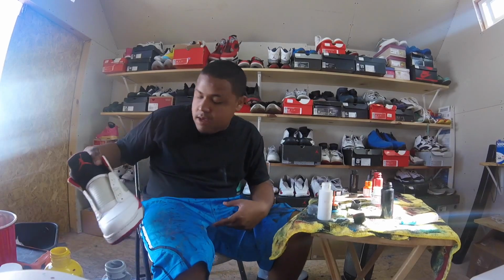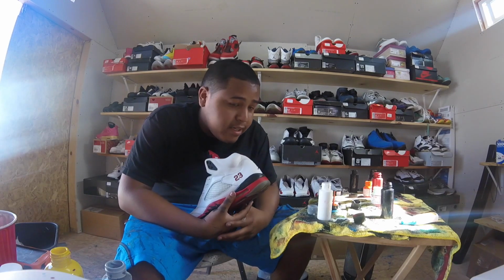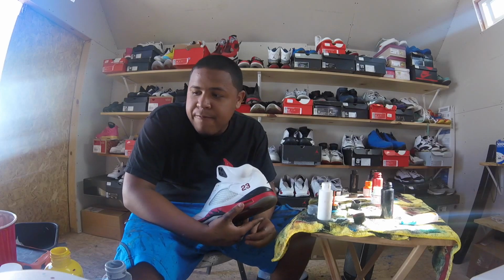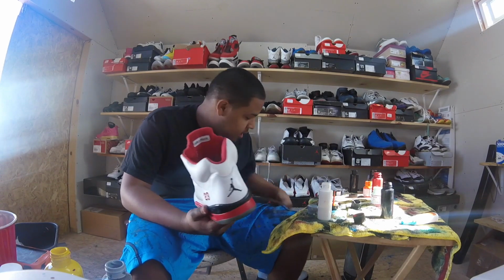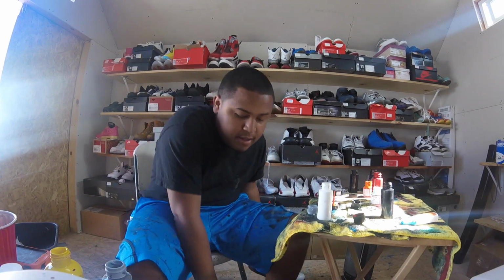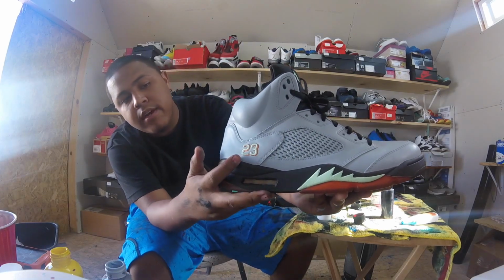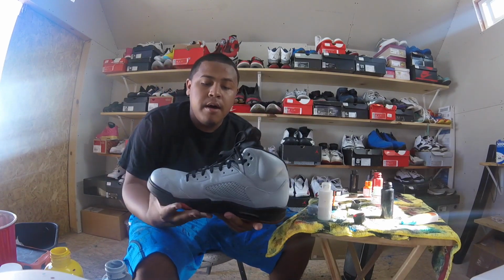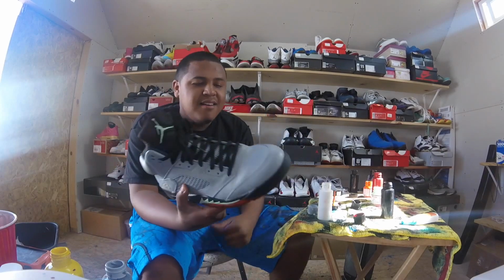Custom Jordan 5 "Fire Red" + Time Lapse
Music used in this video:
1. Nipsey Hussle - Drop Coupes
2. Nipsey Hussle - Face the World